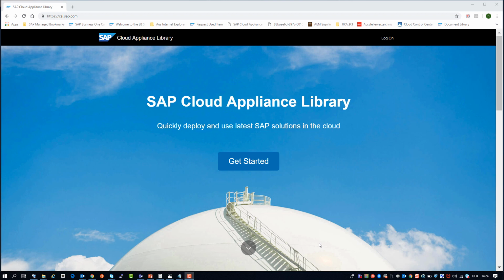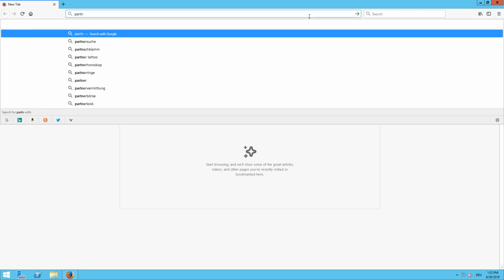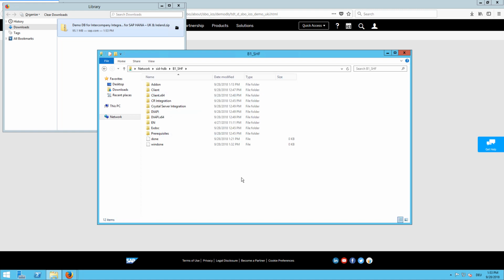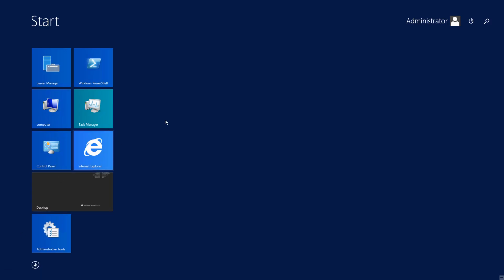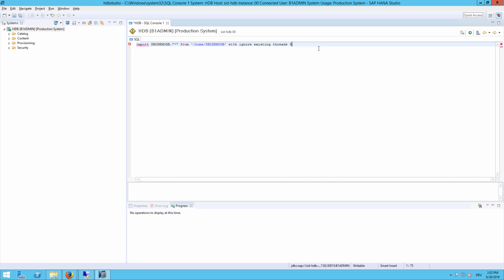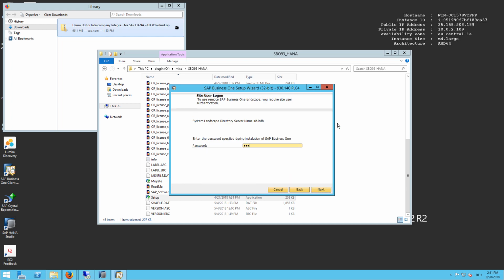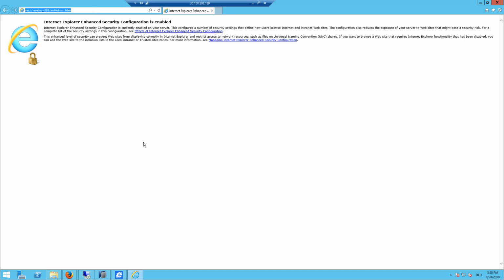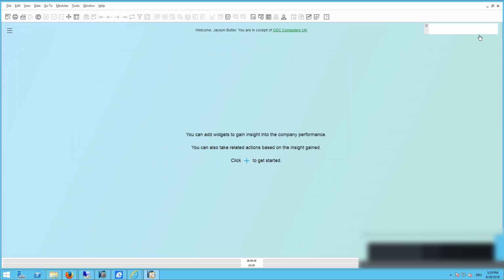Import a custom database to SAP Business One inside the SAP Cloud Appliance Library